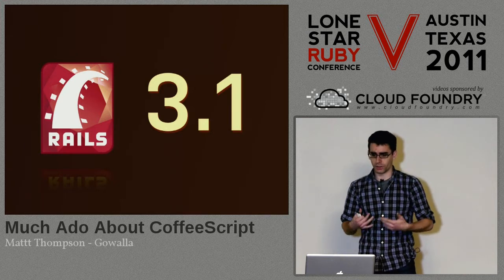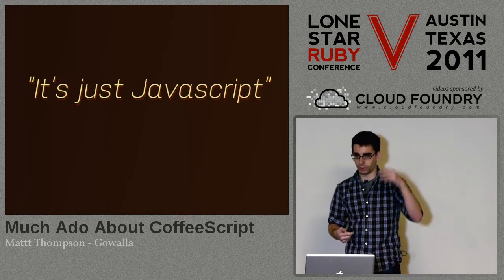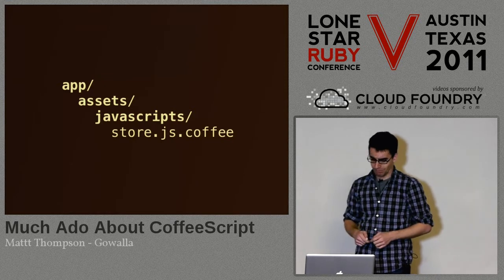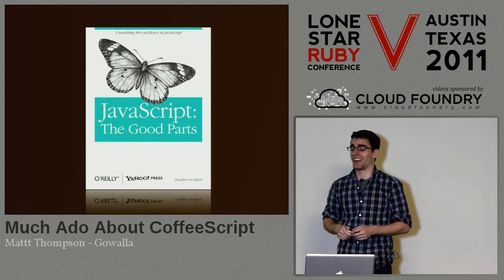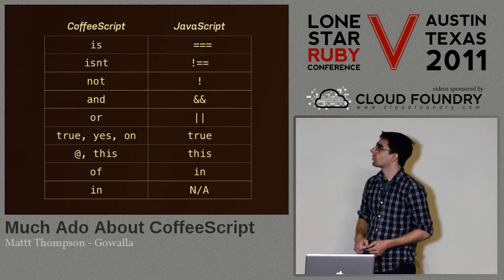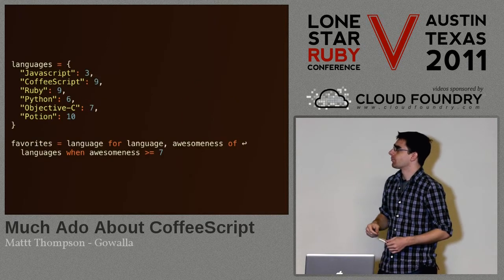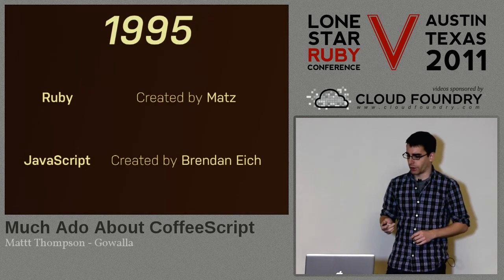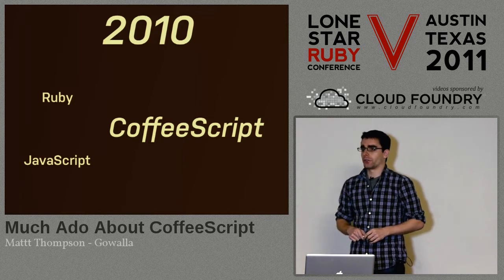Lone Star Ruby Conference 2011 Much Ado About CoffeeScript by Matt Thompson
CoffeeScript will ship with Rails 3.1 to replace RJS as the preferred way to dynamically generate JavaScript. It's a new language that take the best parts of Ruby, Python, and others to ease the worst parts of JavaScript. More than being the new kid on the Rails block however, CoffeeScript is mind-expanding in ways that will make you remember the first time you ever gave Ruby a try. This presentation will take you through the basics of CoffeeScript, starting with a crash course in syntax, all the way to a working application.